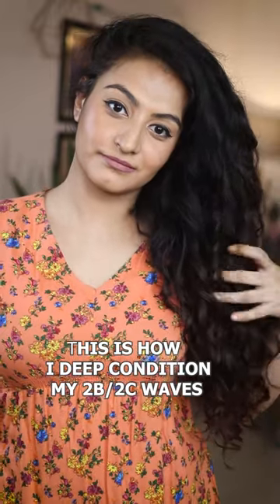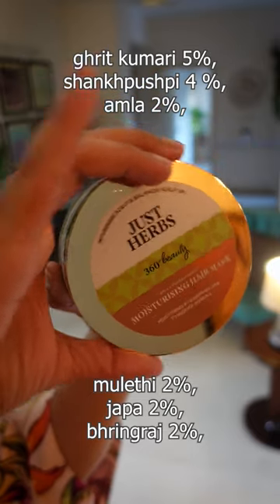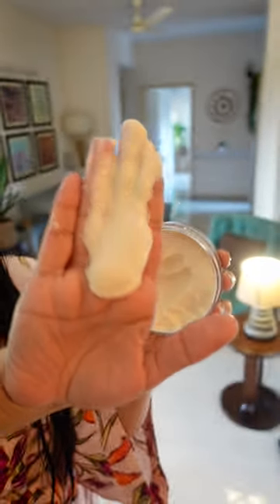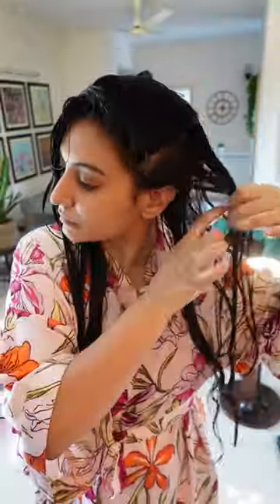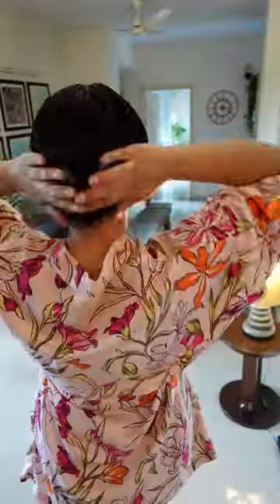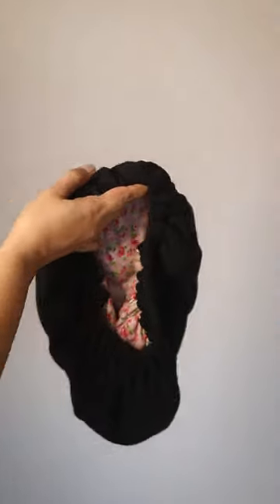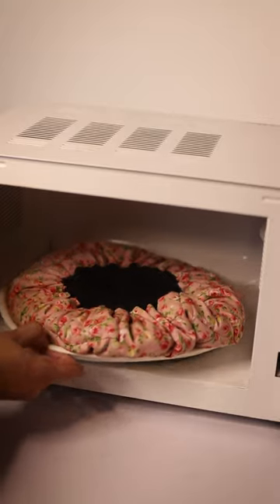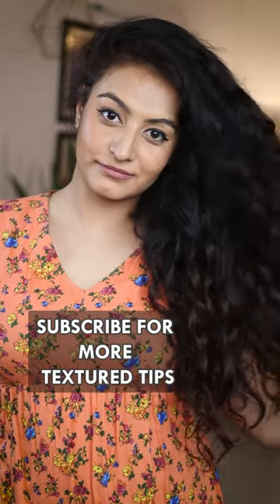How to Deep Condition Indian Wavy Curly Hair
This is how I Deep Condition my 2b 2c 3a Wavy Curly Hair.
I prefer to use the @justherbsindia Amla & Shankpushpi Hair Mask because it's a hair and scalp treatment hair mask. (This mask used to be called the Shirolepam Scalp & Hair Treatment Mask)

✅ This not only helps to moisturise my hair but also helps nourish a dry scalp.

✅ On days when I don't have time to pre-poo with a hair oil, this mask has me covered.

✅ It is very thick and creamy. It's packed with Indian Ayurvedic ingredients. To me this hair mask is unmatched. The whole world is raving about Indian Hair Secrets. We're so lucky that we have access to this hair product. It's a must try in my opinion.
My holy grail! I've been raving about it for almost 2 years now for good reason!

❌Warm fragrance, but it doesn't linger so I don't mind it.

❗Remember that a mask alone will not moisturize dry hair and fight frizz in wavy and curly hair.
You HAVE to follow it with a styling routine complete with a gel or mousse.

The Heat Cap is from Instagram store called Curlyn.
This is the most affordable heat cap available in India.

Amazon Storefront
Sugarboo: MICHELLE
Qurez: MICHELLE

Please remember that hair products work differently for different people. It is quite possible for you to dislike a product that I love.
It's quite possible for you to be allergic to certain ingredients.
Please patch test before use.

It is also possible for you to have allergic reactions to CG approved hair products and skincare products used in my videos. I've listed some common allergens found in shampoos in my pinned comments on a video called, 'ANSWERING YOUR QUESTIONS ON HAIR FALL' . Always always always test for allergic reactions before trying anything I use in my videos.